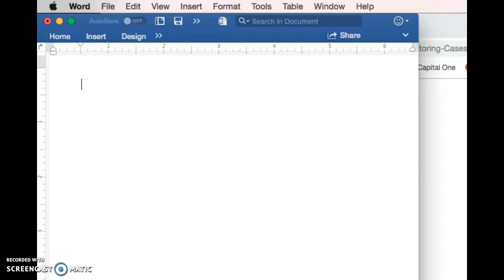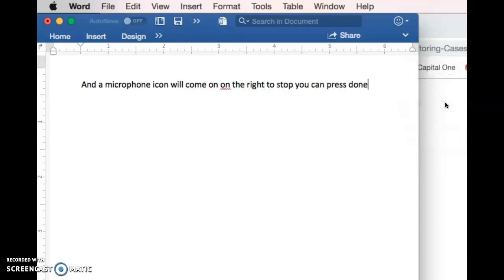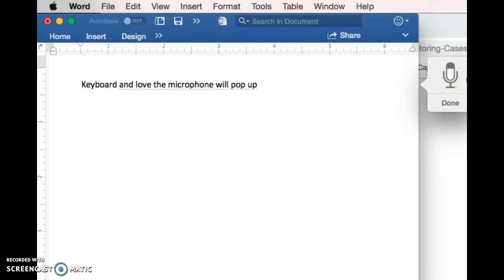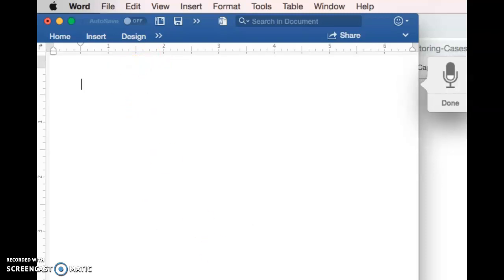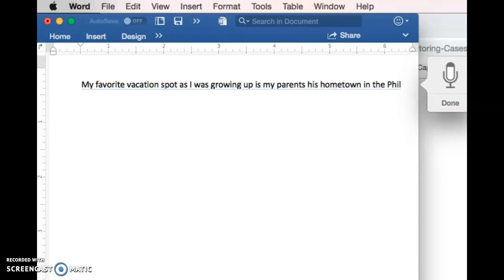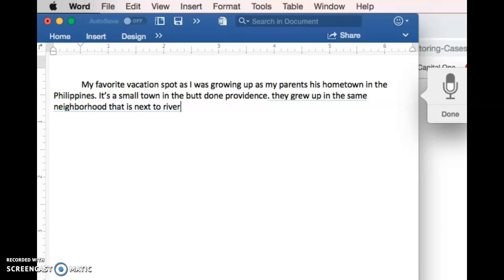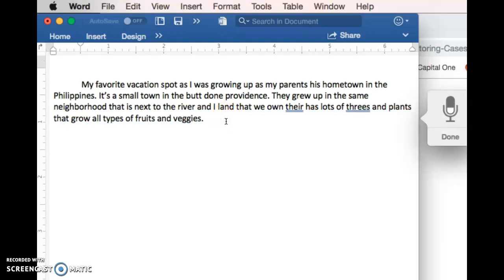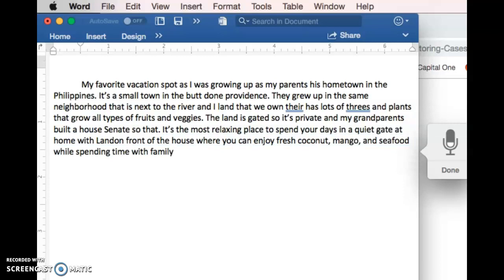AT Tools for Writing - Speech to Text